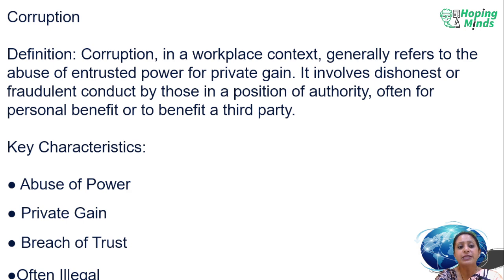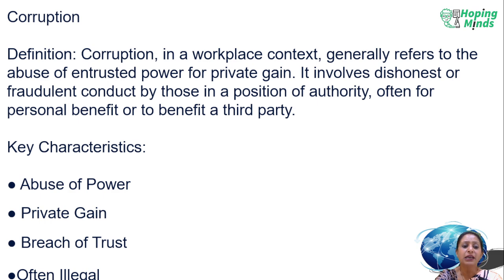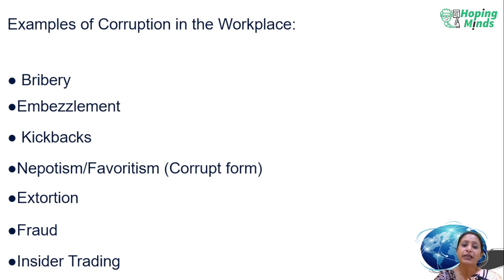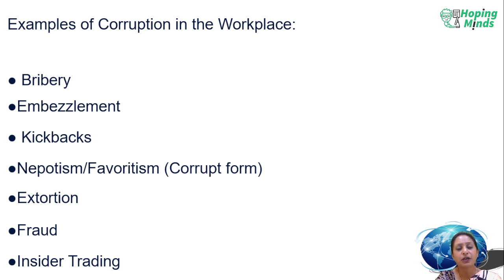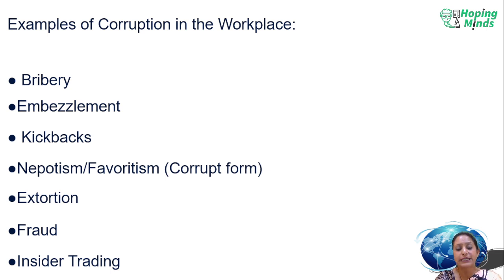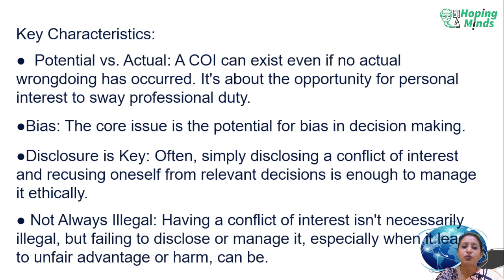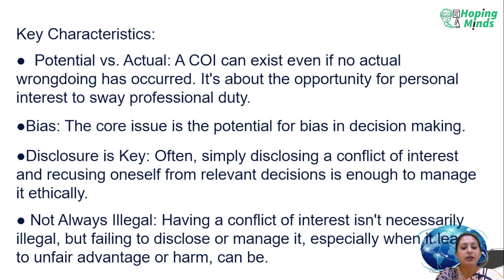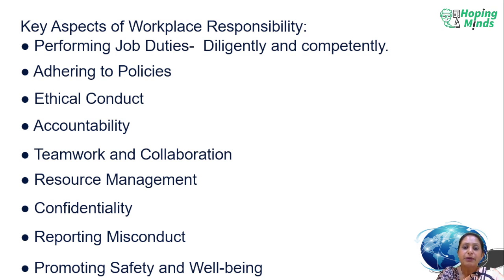4.4 Corruption, conflict of interest, and workplace responsibility